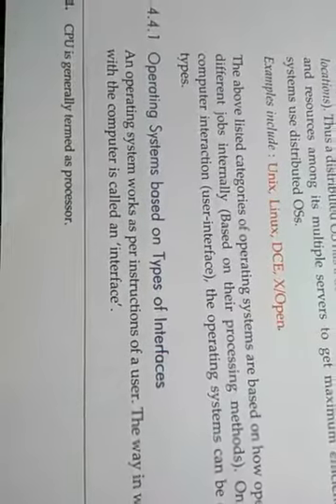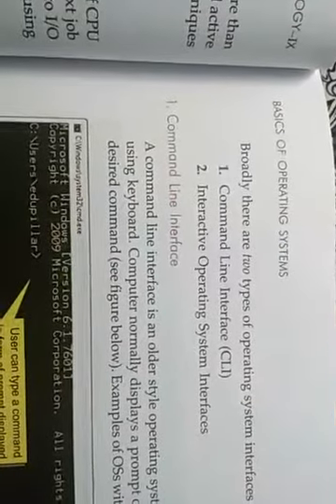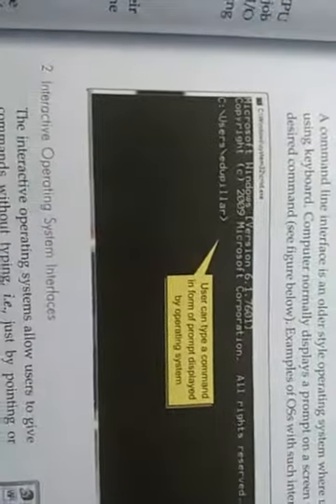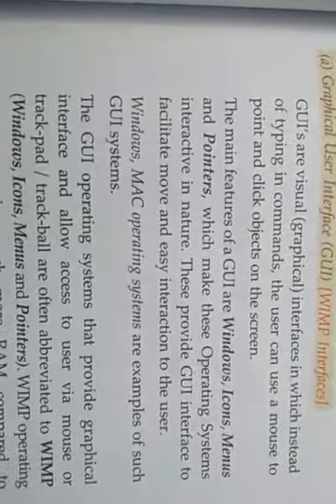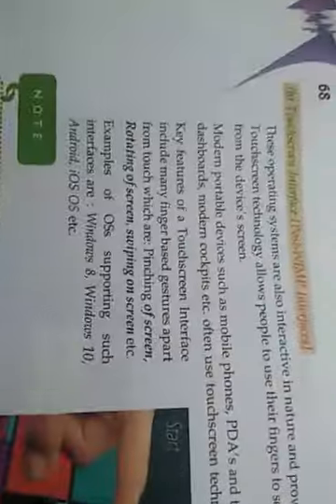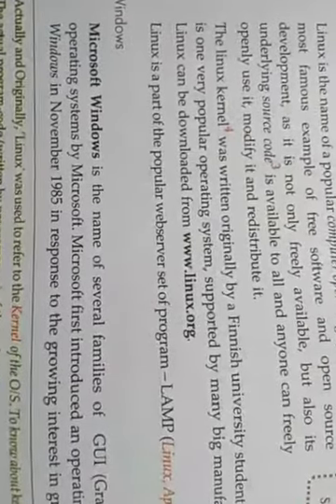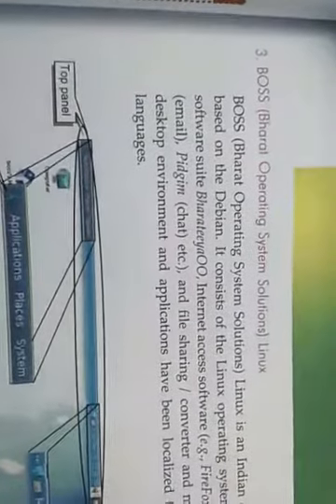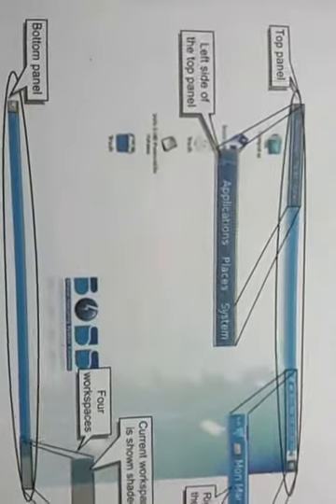May 16, 2020